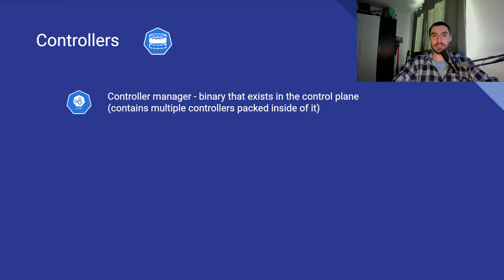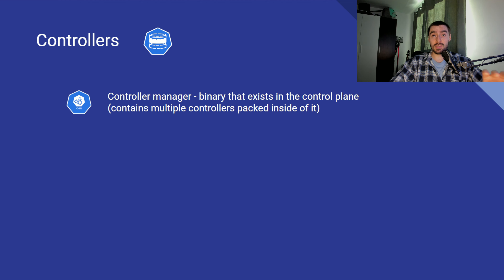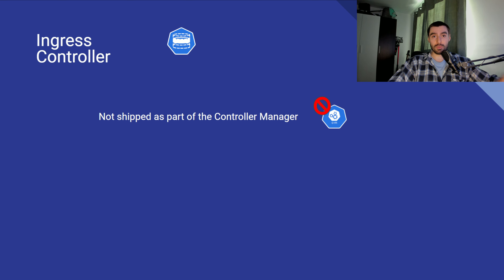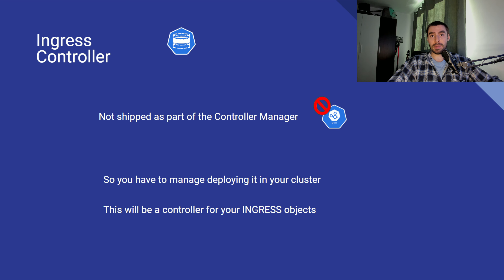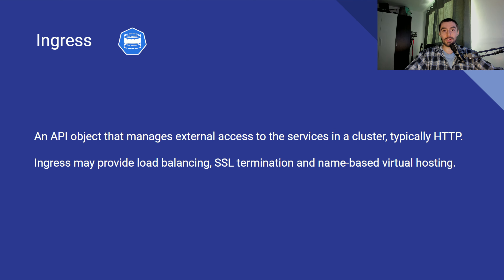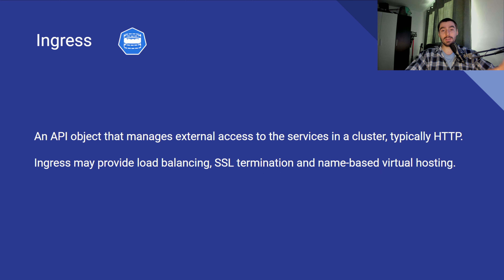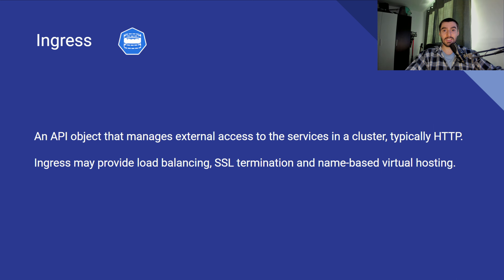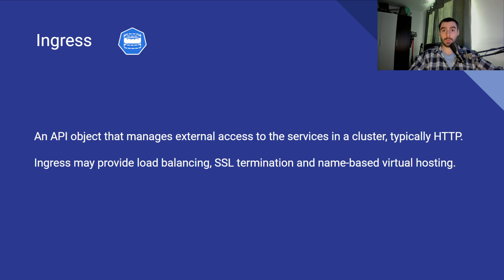Kubernetes - 08 - Ingress | Ingress Controller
In today's video we will work to understand how to receive external requests into your workload in Kubernetes by leveraging ingresses and ingress controllers.
I will show you possible implementations then interact with them in follow along exercises!

0:00 - Intro
0:29 - Controllers & Ingress controllers
2:01 - Ingress
5:10 - Ingress Class
7:04 - Ingress Types
8:50 - DEMO
18:56 - Outro